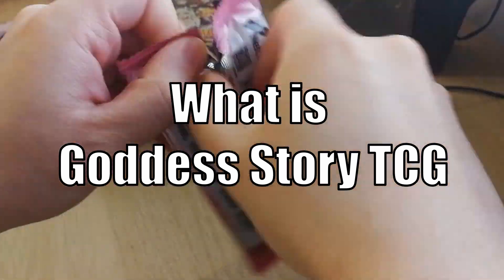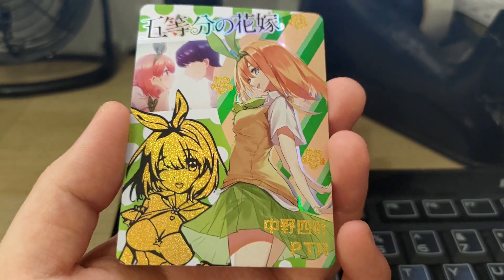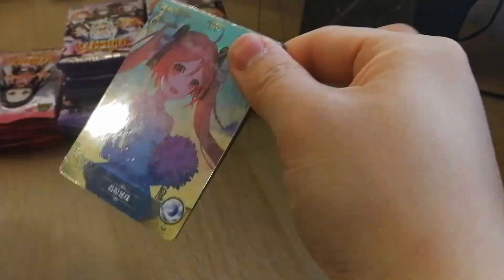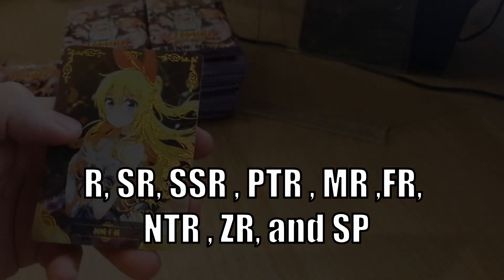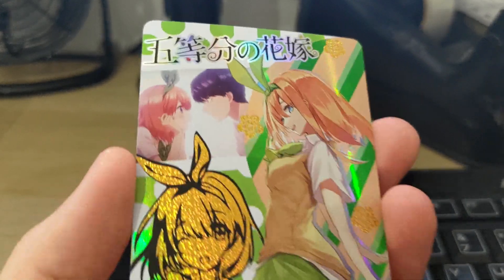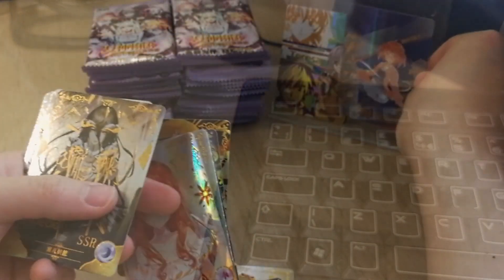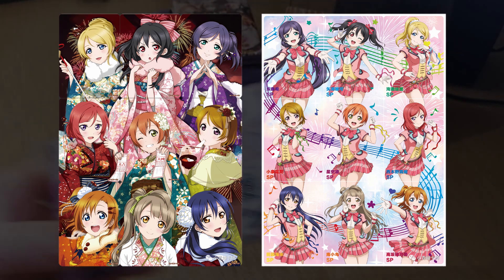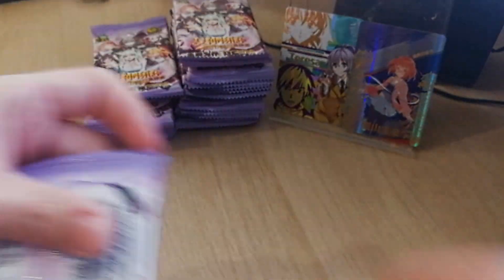What is Goddess Story TCG CCG? Where to buy, Card Lists in English, Rarities - ALL ANSWERED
What is Goddess Story TCG CCG Collection Anime Waifu cards?
Where can I buy Goddess Story Booster Boxes
Where can I see the Goddess Card lists in English

All the questions above answered!

❓Where can I buy Goddess Story Cards? / Trusted sellers on Aliexpress

Infinite Toy Store
Small Frogs Store